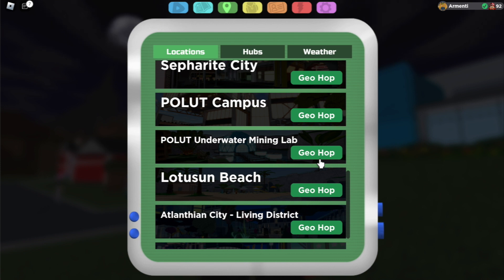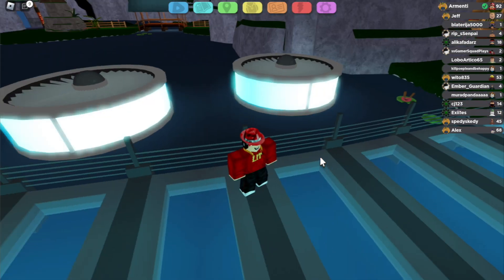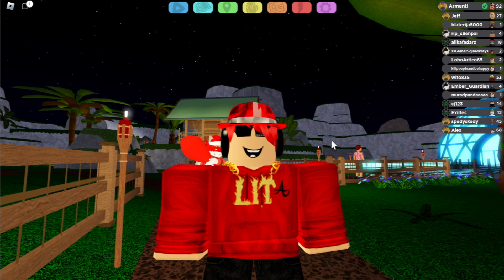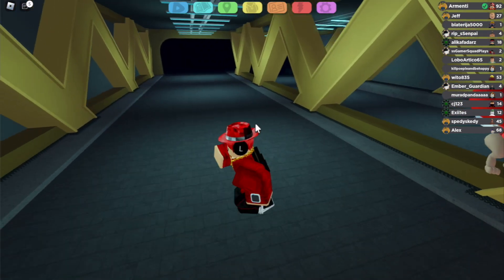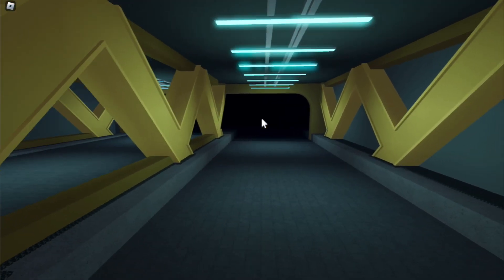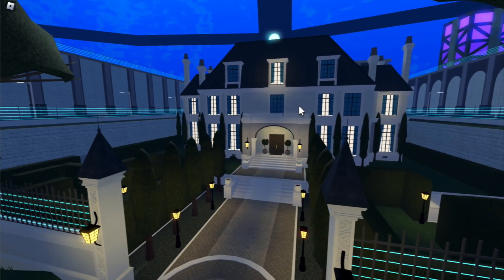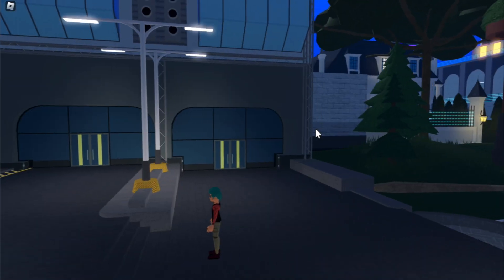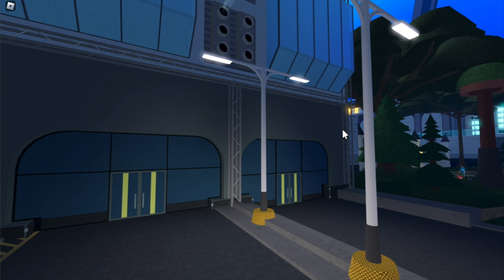SECRET Area FOUND In ATLANTHIAN CITY! (Loomian Legacy)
This secret area in Atlanthian City is very interesting!

Cosmicyl
Rehalf
FrostyyIsCool
Koda Roblox
KOWZ Gaming
Jordan Gaming
Keegan Gates
DrTechNic
DinkyTheDougnut
Snake Embers
Alevrec
Max
Alex Mapping
Sam